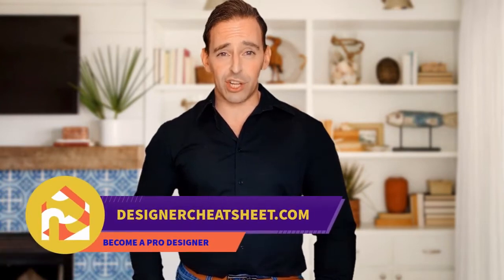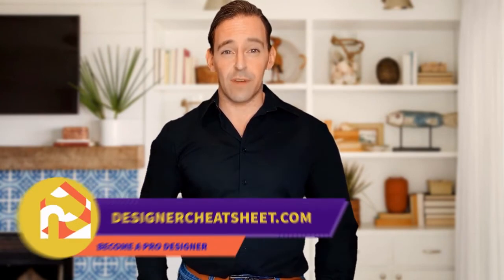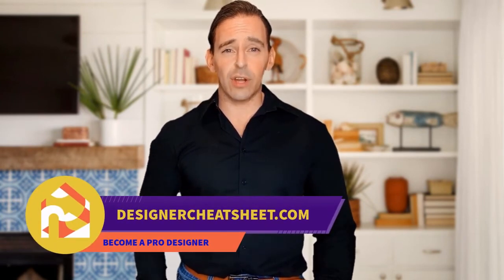75 Beautiful Laundry Room With White Cabinets And Multicolored Backsplash Design Ideas #574 🌿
Browse laundry room ideas and decor inspiration. Discover designs for custom laundry rooms and closets, including utility room organization and storage solutions.

0:00 - Intro
0:00:12 -  #1
0:00:17 -  #2
0:00:22 -  #3
0:00:27 -  #4
0:00:32 -  #5
0:00:37 -  #6
0:00:42 -  #7
0:00:47 -  #8
0:00:52 -  #9
0:00:57 -  #10
0:01:02 -  #11
0:01:08 -  #12
0:01:14 -  #13
0:01:20 -  #14
0:01:26 -  #15
0:01:32 -  #16
0:01:38 -  #17
0:01:44 -  #18
0:01:50 -  #19
0:01:56 -  #20
0:02:02 -  #21
0:02:09 -  #22
0:02:16 -  #23
0:02:23 -  #24
0:02:30 -  #25
0:02:37 -  #26
0:02:44 -  #27
0:02:51 -  #28
0:02:58 -  #29
0:03:05 -  #30
0:03:12 -  #31
0:03:19 -  #32
0:03:26 -  #33
0:03:33 -  #34
0:03:40 -  #35
0:03:47 -  #36

🌿 About Backsplash Interior Design 🌿
Designs are never enough, right? We definitely don't have enough! Here, in Backsplash Interior Design you will find everything you want on your topic, and exactly what you put into practice! Enjoy!